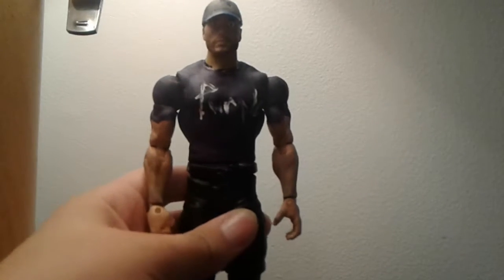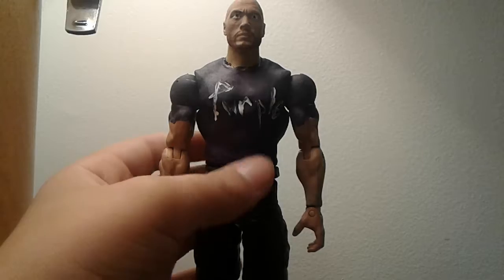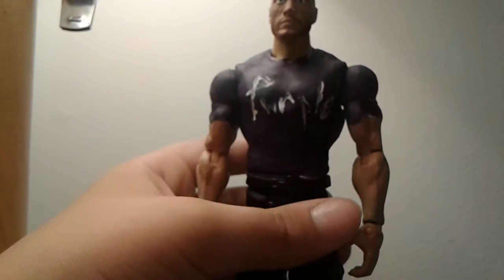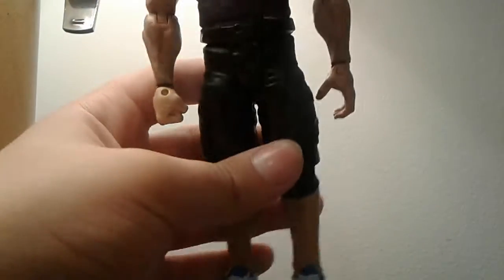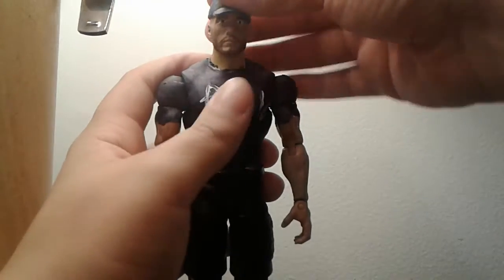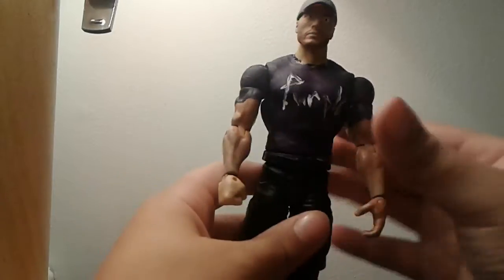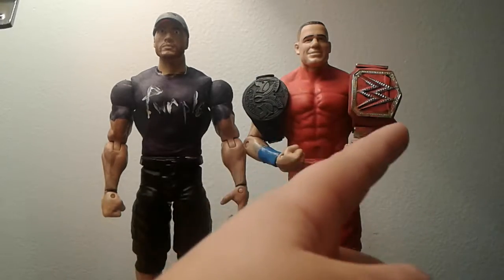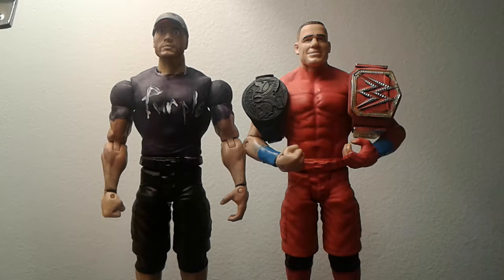Custom figure of my dad.